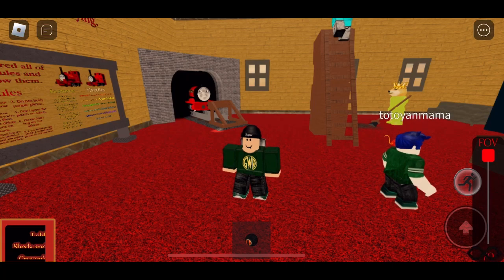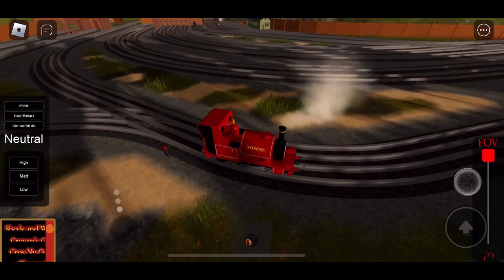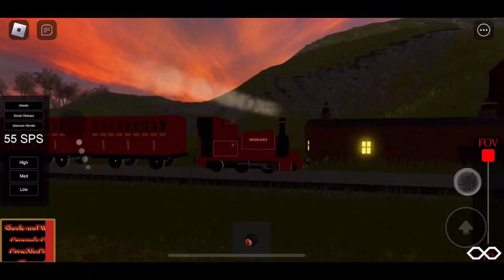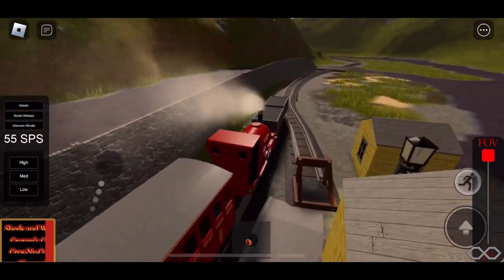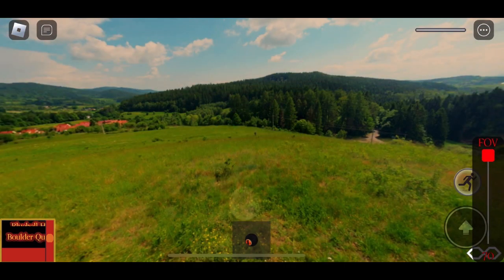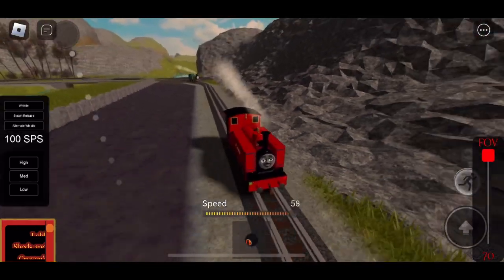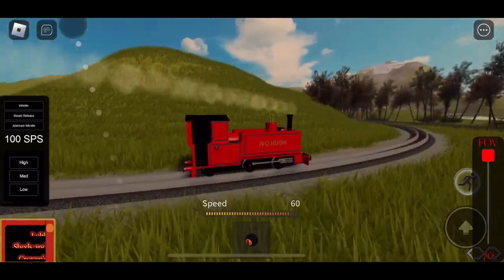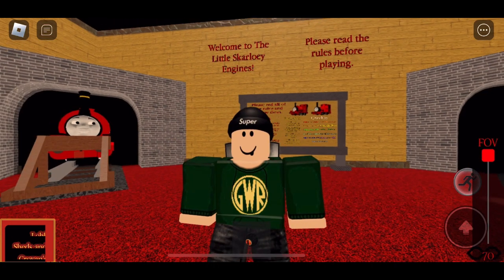Let’s Play The Little Skarloey Engines | Roblox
In this let’s play I’m gonna be playing a game called The Little Skarloey Engines. This is a game I just randomly found on homepage on Roblox. And then I immediately decided to make I video of it not knowing anything about it. Hope y’all enjoy.